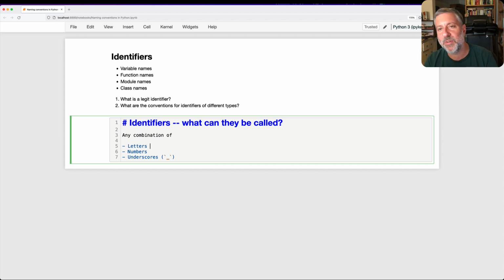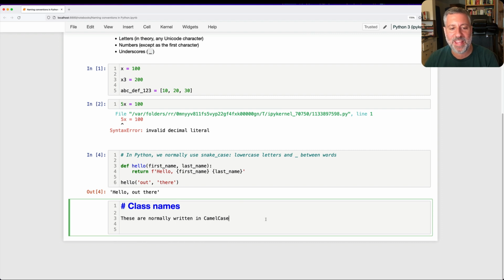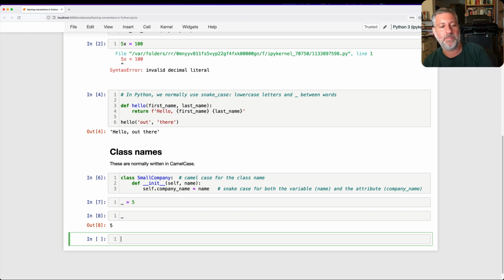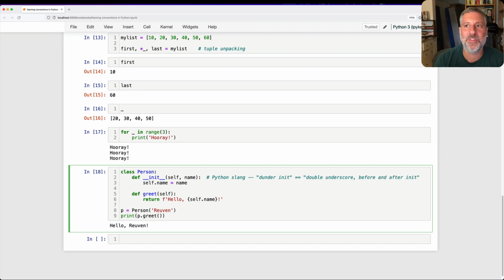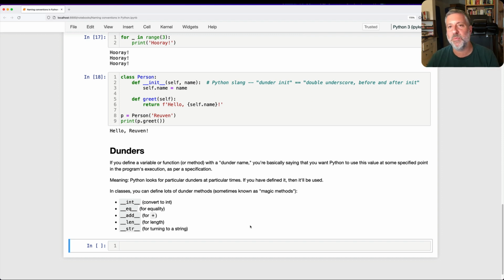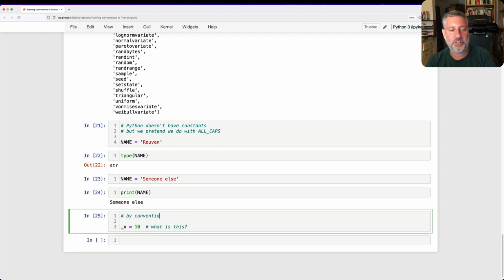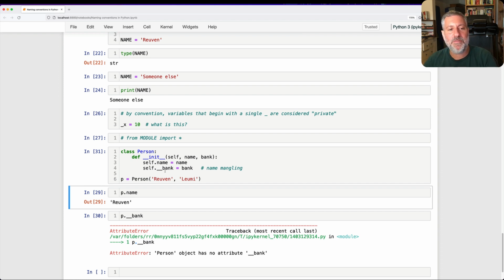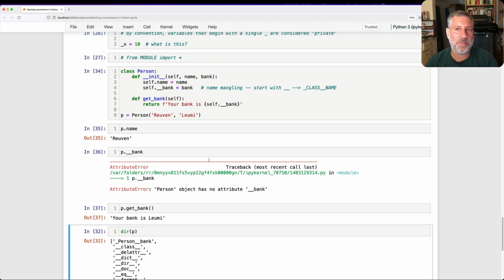Python identifiers — rules and conventions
What can you name a Python variable or function? Moreover, what *should* you name a Python variable or function? In this video, I discuss identifiers, the term for all names we give things in Python. I discuss what they can be, and many of the best-known conventions for naming things — including the various uses of underscore.

You can get the Jupyter notebook I used in creating this video And don't forget my free, weekly newsletter